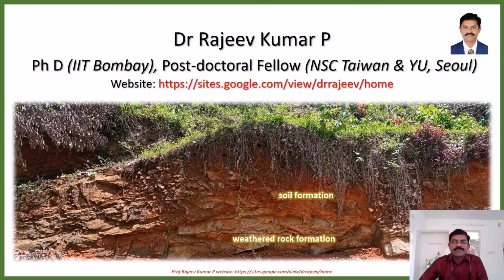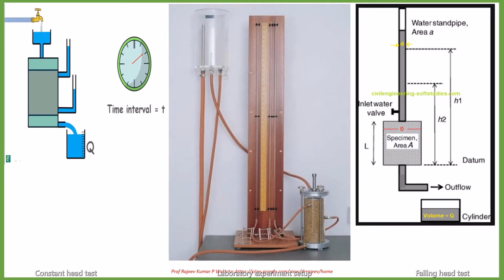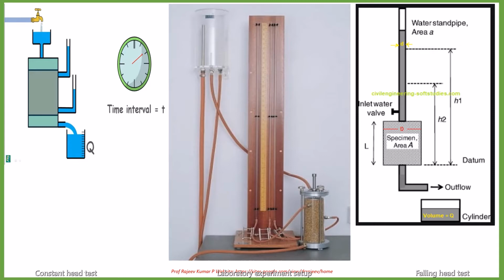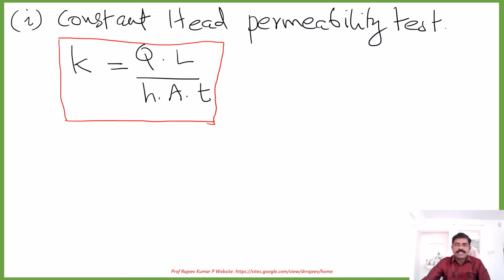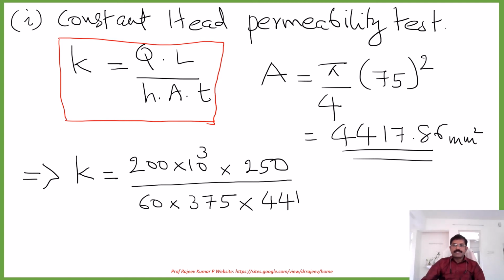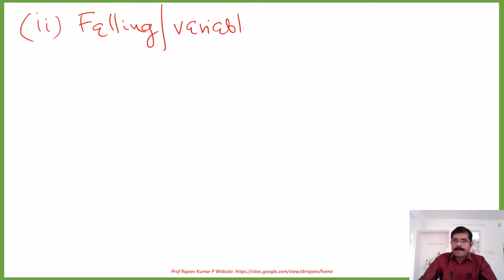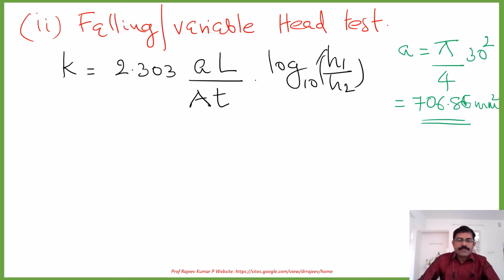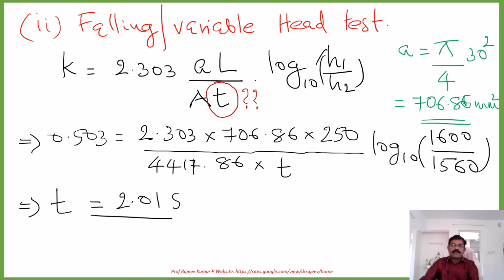Numerical problem on the permeability of soils | geotechnical | GATE | KTU | Kerala PSC | VTU | IES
A Simple step-by-step explanation of Numerical problem on permeability of soils | geotechnical |
My videos describe the details of the geotechnical engineering theory and the solution of numerical problems. Useful for GATE,  VTU, Anna University, KTU, Kerala PSC, APPSC, IES and other competitive examinations.  Here details of ground improvement, geotechnical engineering laboratory tests, numerical problems, and foundation engineering are discussed in an easy understandable manner. Previous examination question papers are also solved in these videos.

Topics covered: Basic Geotechnical Engineering, Soil mechanics, Foundation engineering
Basic soil properties: Void ratio, porosity, degree of saturation, air content, water content, specific gravity, unit weight etc.

For Soil Formations, Three-phase diagram, Basic Soil Properties and Fundamental Relationships, you may watch the video shown below: